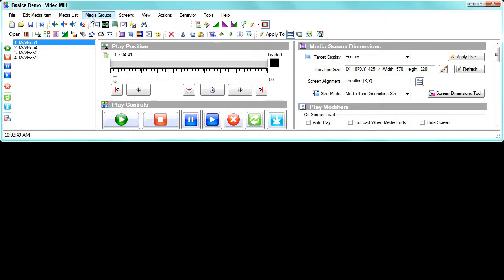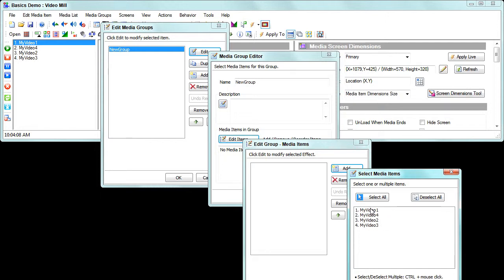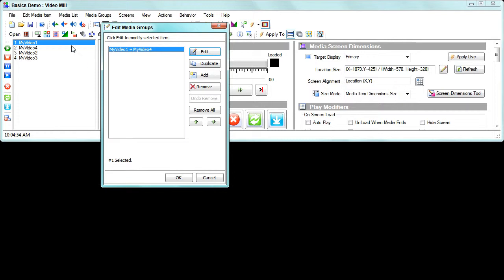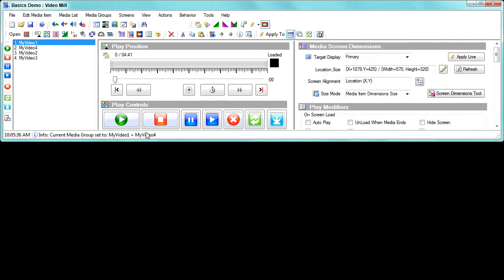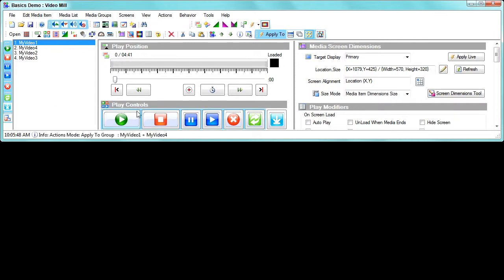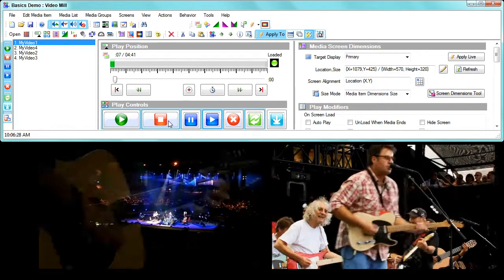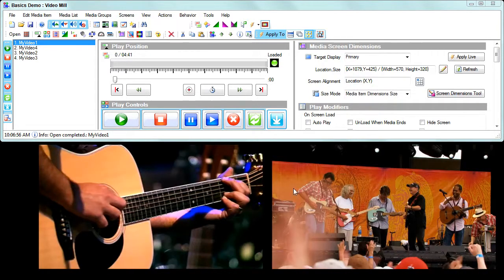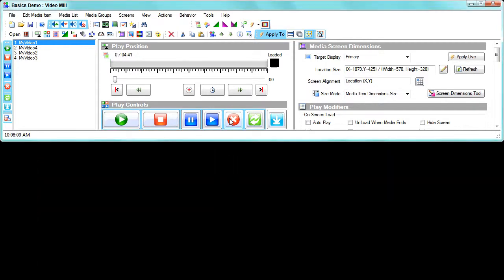Video Mill - Media Groups - Demo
Creating and using Media Groups to play multiple videos on multiple displays simultaneously.

About Video Mill
Video Mill is a video playback manager that can play multiple videos on multiple displays simultaneously. And it has a lot of other useful features: Supports many file formats (video, audio, image, text screens); Automation scripting; Display sizes include Full screen, natural video dimensions or custom resizing video on display; Date/Time Scheduler;  Invoke External Programs; Blue/Green Screen backgrounds; Create video playlists or slide show mode (for image slide shows); Auto-fade-in/out or cross fade; 20+ Video Filters for altering video look; Supports web based video sources (http links); and a lot more.